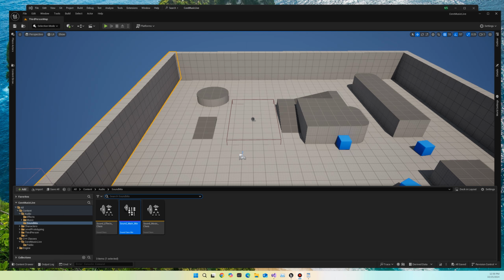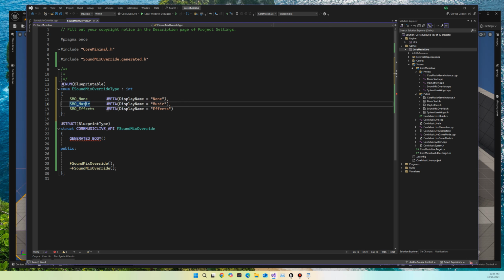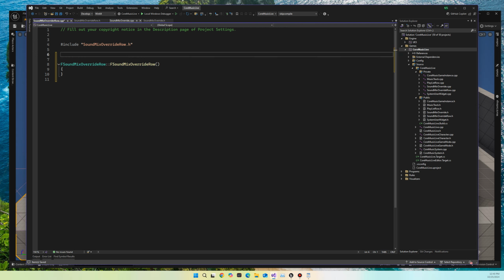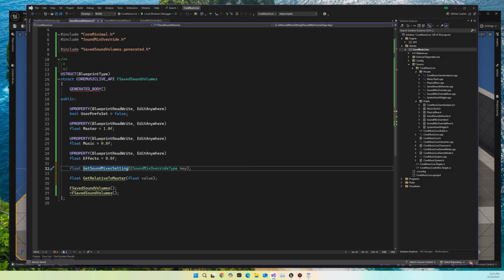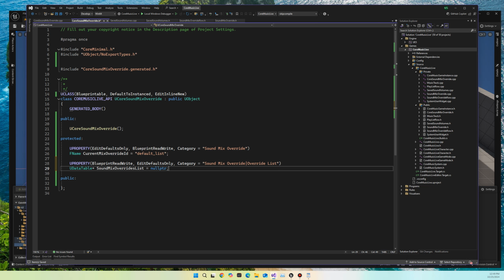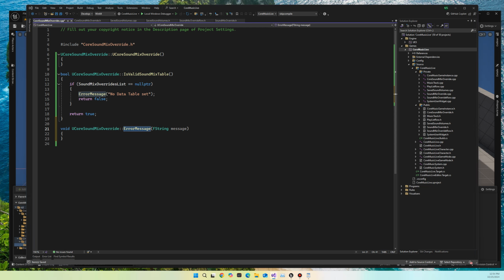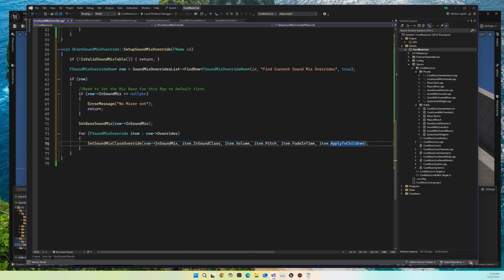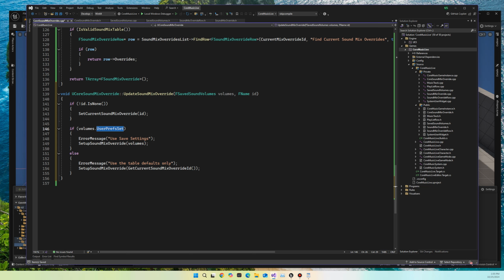Manipulating Sound Mixes and Classes within your Unreal Engine Games (2/4)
In part two of our tutorial, we will be creating a data driven Sound Mix and sound Class Overriding system so we can dynamically override the games Sound Mix and Sound Class settings at game runtime.